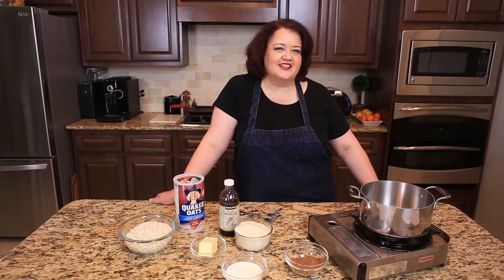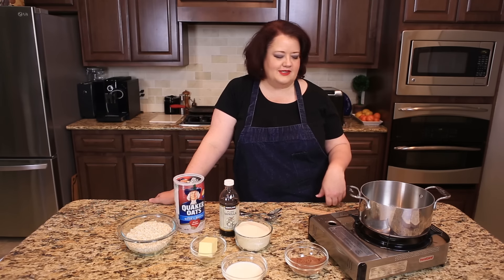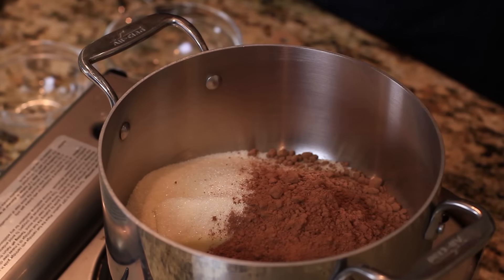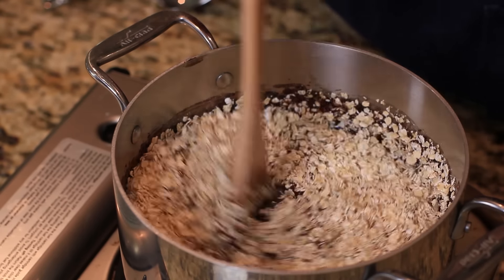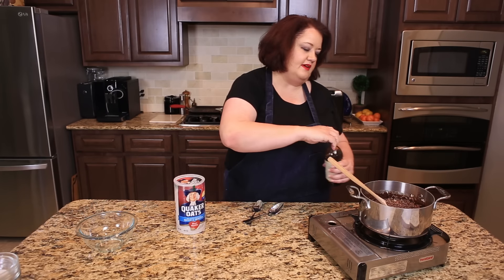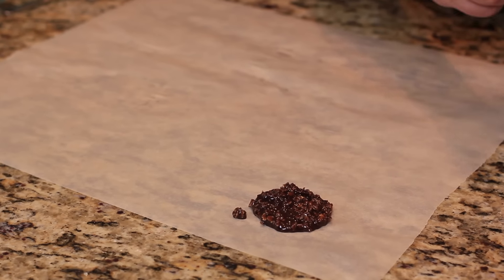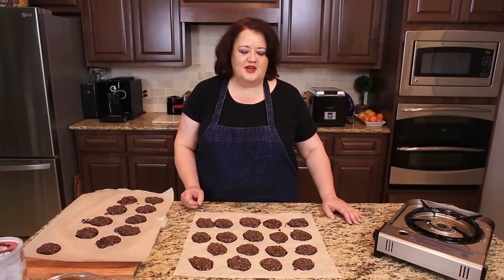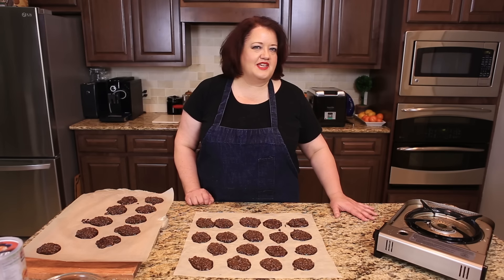No Bake Chocolate Oatmeal Cookies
Are you looking for a type of cookie you don't need to bake? These No Bake Chocolate Oatmeal Cookies are easy to make and they are gluten free.  I grew up enjoying these cookies, and now you can too.

Note that recipe is slightly different than here.

No Bake Oatmeal Cookies

4 ounces of butter
2 cups of sugar
1/2 cup cocoa
1/2 cup milk
3 cups of quick oats
1 teaspoon vanilla

In a saucepan over medium heat combine 4 ounces butter, 2 cups of sugar, 1/2 cup of cocoa, and 1/2 cup of milk.   Cook until the mixture is warm and bubbly.  Add 3 cups of quick oats and cook for about 2 minutes.  Turn off the heat and stir in 1 teaspoon vanilla.

Spoon oatmeal cookies on waxed paper or parchment paper.  The cookies will need about 30 minutes before they set up properly.